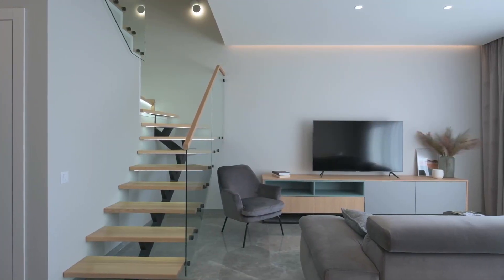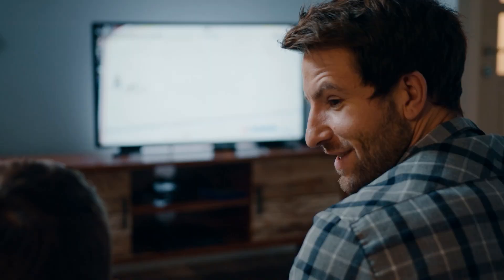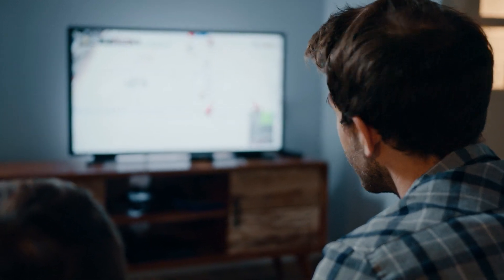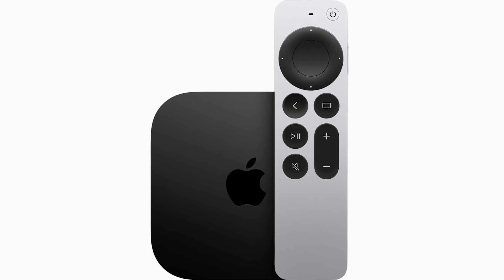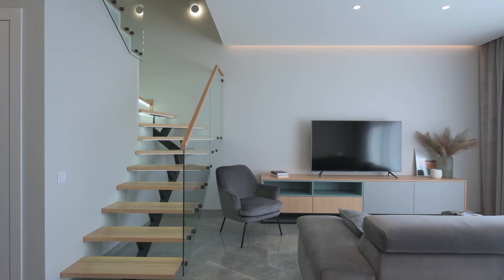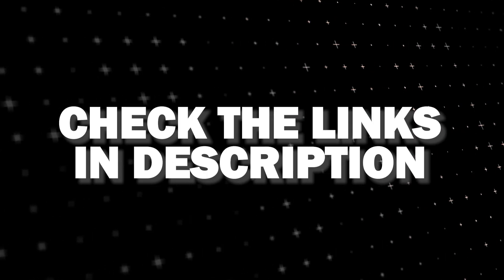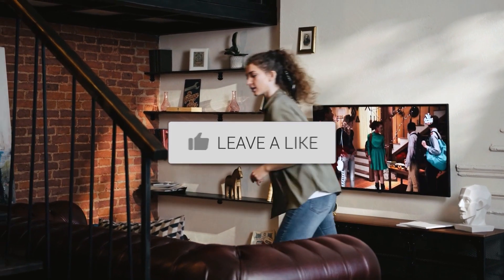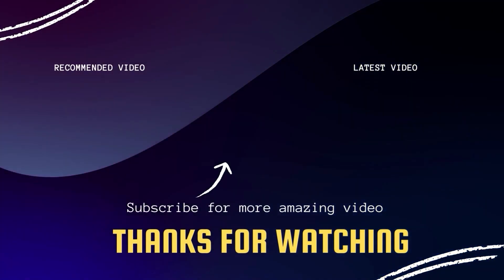How To Get Crunchyroll on ANY Philips TV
This video will show you how to get Crunchyroll on any Philips TV.

Use one of these to Crunchyroll on your TV:
Get a Roku here: